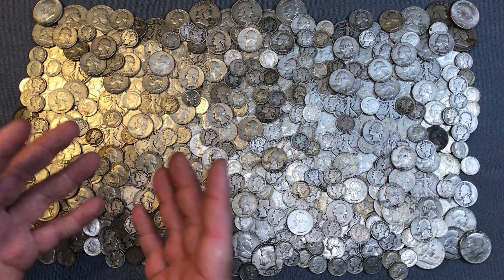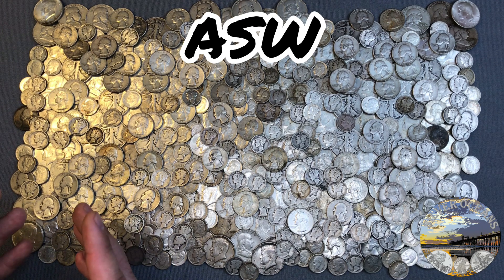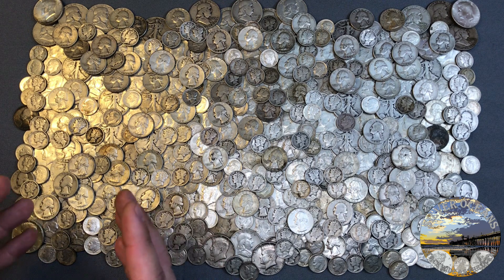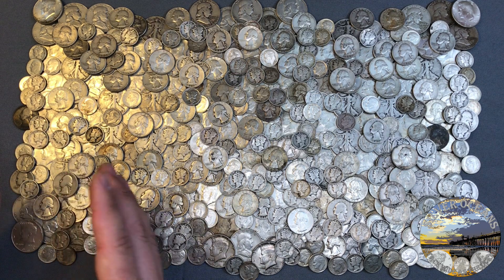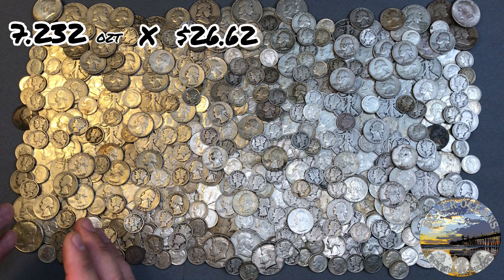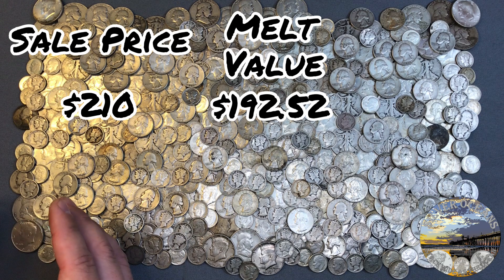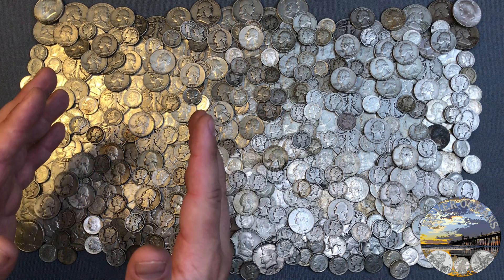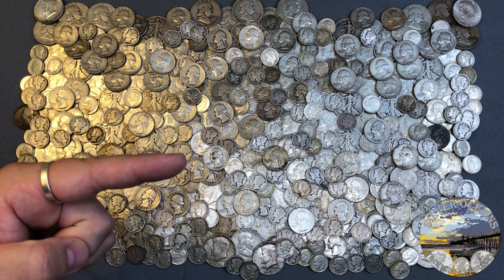The "GWB" Method For Calculating 90% Silver | Mathematical Formula For Constitutional Silver Coins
This is a revolutionary breakthrough method on how to add up 90% constitutional junk silver coins minted in 1964 or earlier. Pre-1965 dimes, quarters, and half dollars contain 90% silver, but figuring out what you actually have has been difficult, until now. Introducing the GWB method, this is the best way to add up your junk silver to determine actual silver weight (ASW) and premiums. You won't want to miss this one!

This is a channel about stacking physical silver bullion, precious metals news, and macro perspectives on upcoming events.

Other topics I touch on from time to time are gold stacking, numismatic opportunities, primarily from the US Mint, and unboxing precious metals.

During my free time I enjoy coin roll hunting and metal detecting, and melting and pouring metals. My name is Ocean, and I started this channel under the channel name "Silver Oceans".